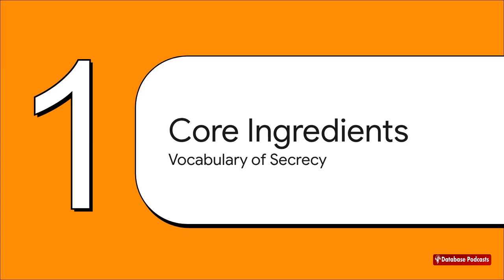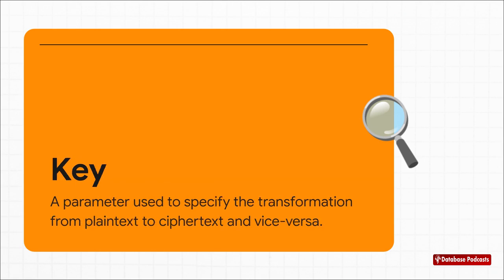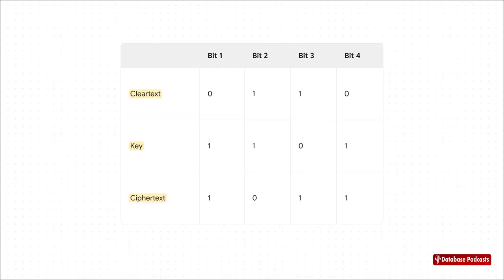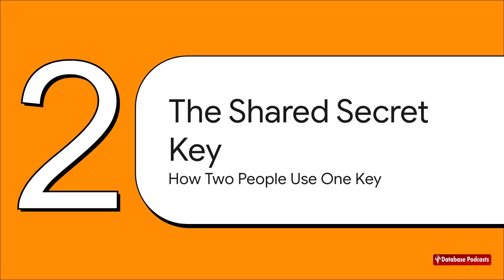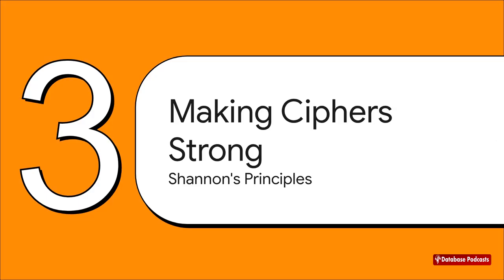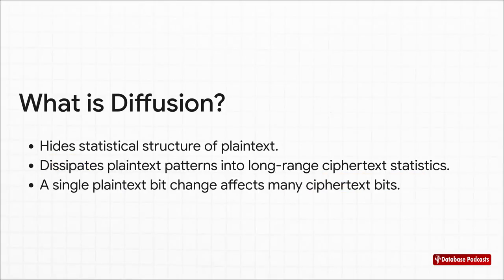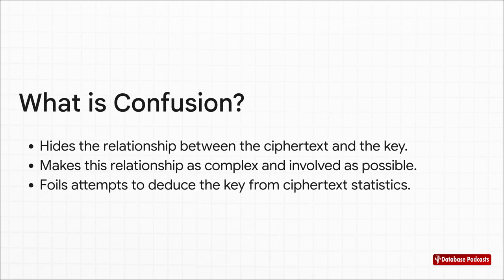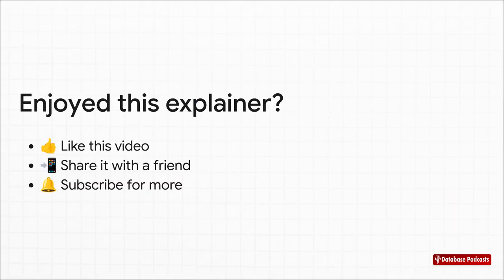🔑 Cryptography Basics: Symmetric Encryption Demystified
Symmetric encryption is the backbone of secure communication. In this episode, we break down the basics: cleartext, ciphertext, keys, and how a shared secret key enables encryption and decryption. We’ll also explore diffusion and confusion—two core concepts for building statistical security.